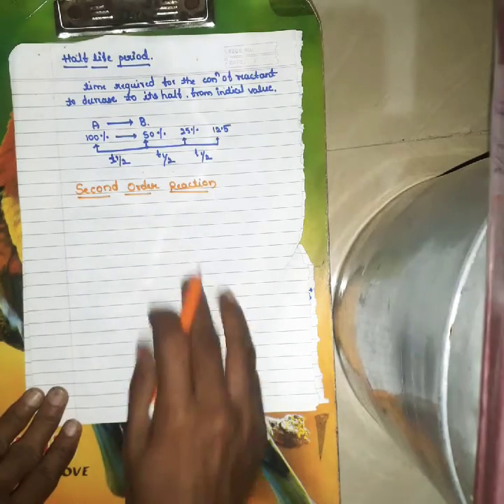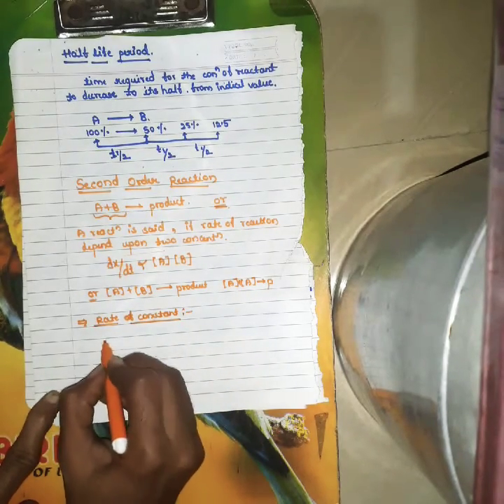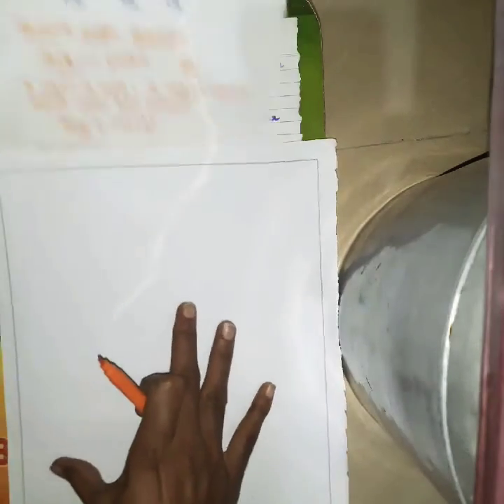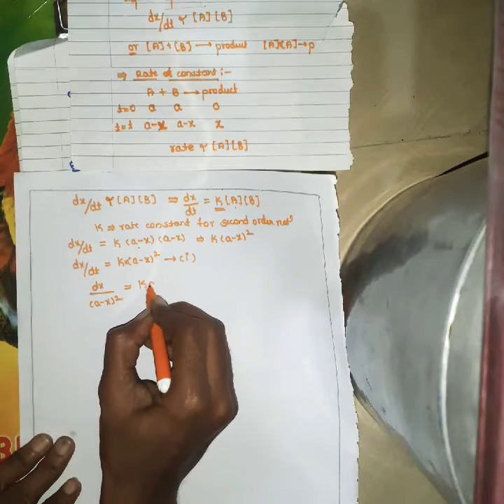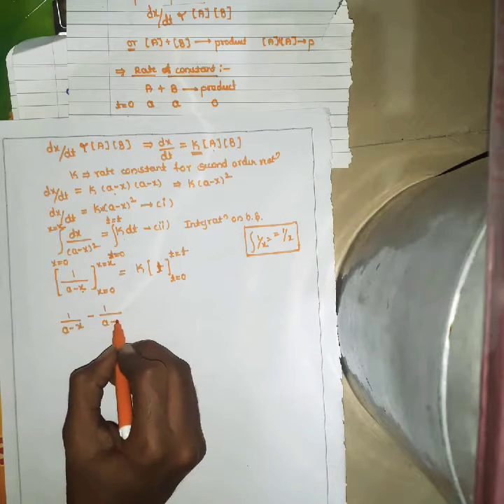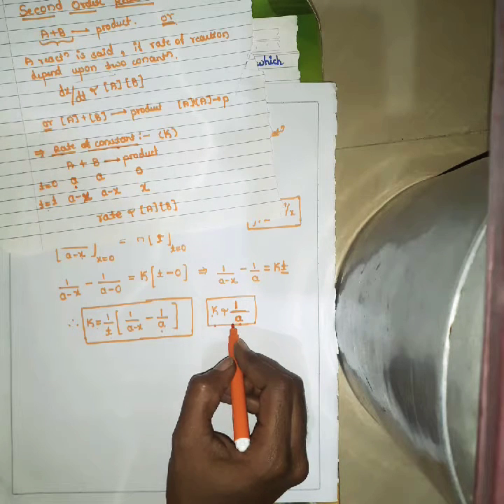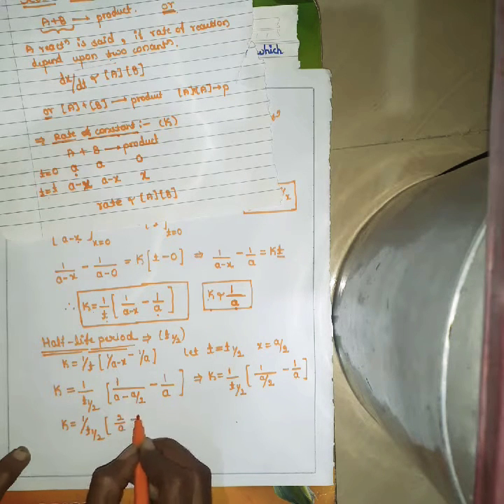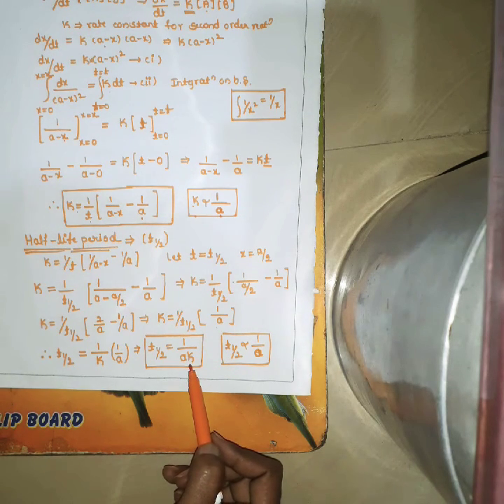Chemical kinetics (Physical chemistry)